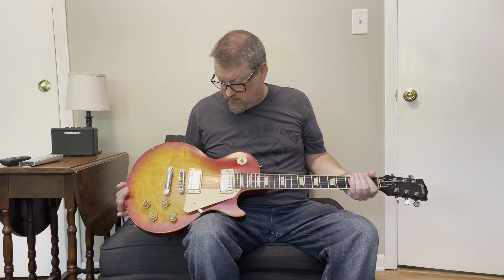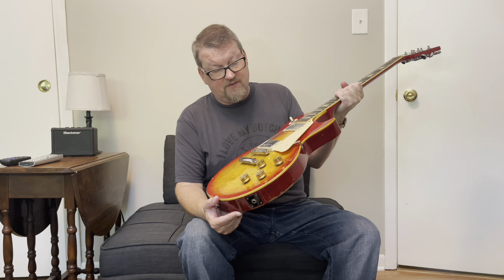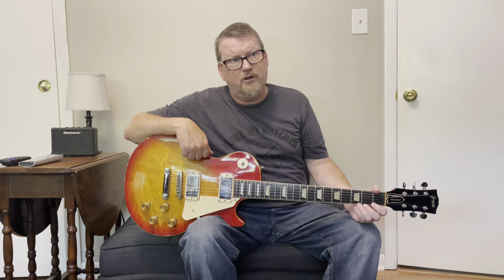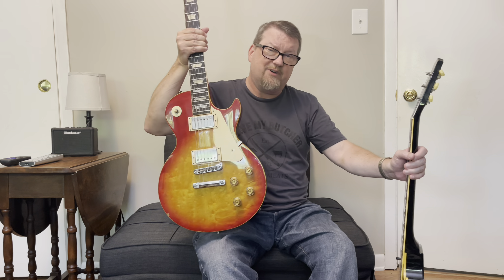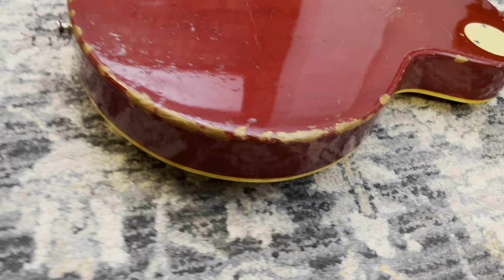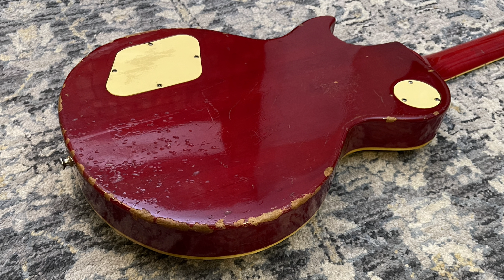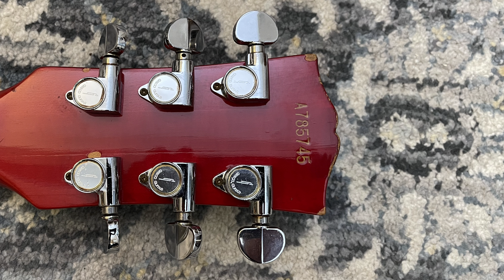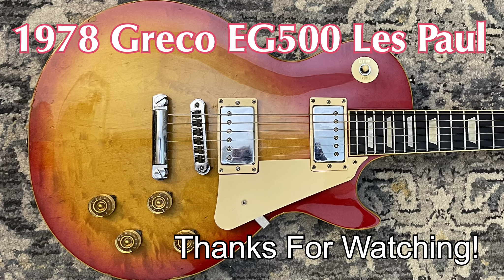Greco EG500 Les Paul 1978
An overview of a 1978 made in Japan Greco EG500 Les Paul.